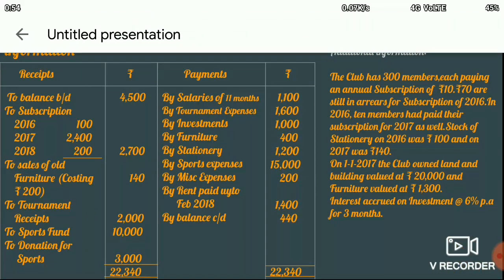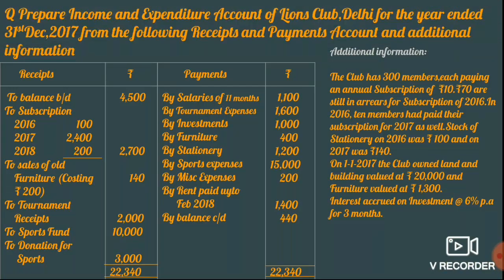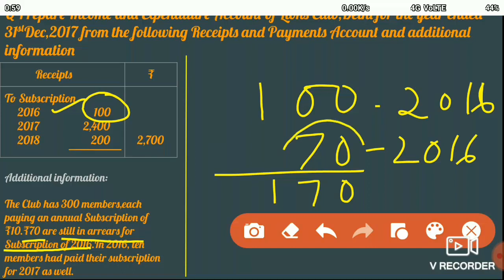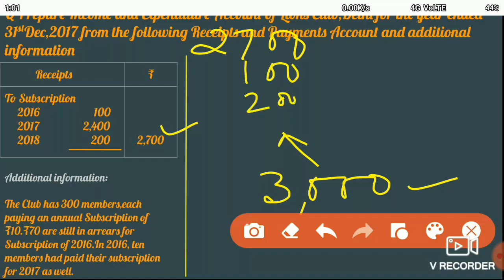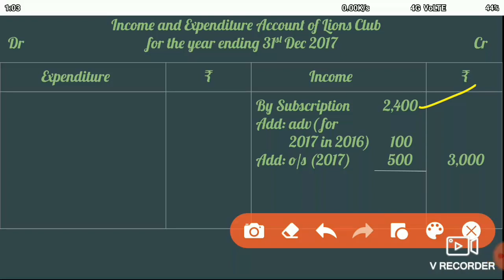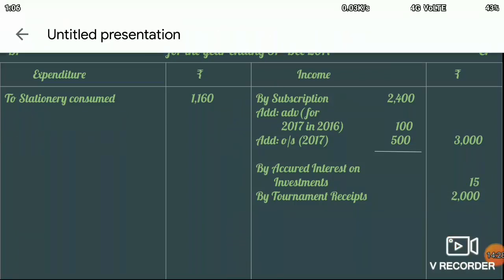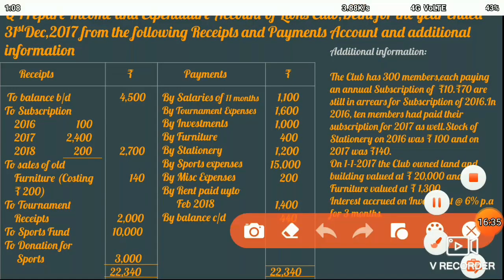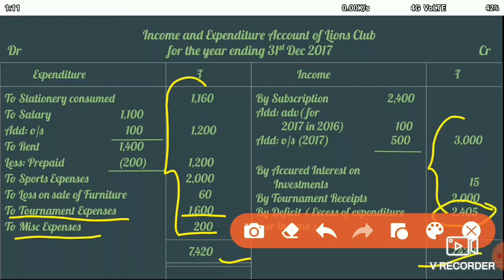NPO, adjustments related to subscription when total members and rate of subscriptions is provided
Explanations about the preparation of Income and Expenditure account when adjustments related to subscriptions when total members is given and the rate of subscriptions per member is provided and also the adjustment related to items which have fund and the total amount of the fund is less than the total expenditures related to the fund